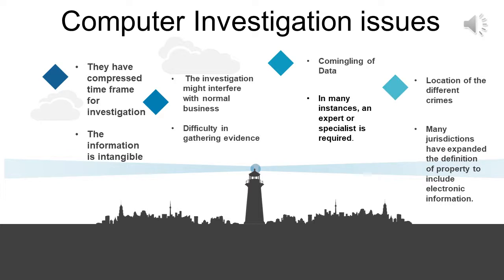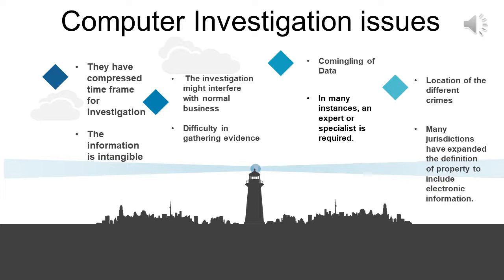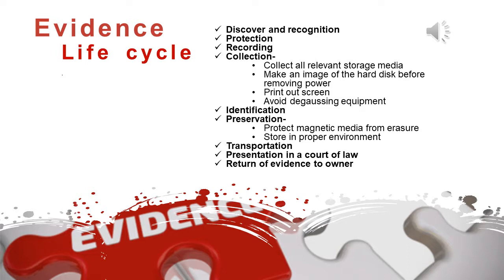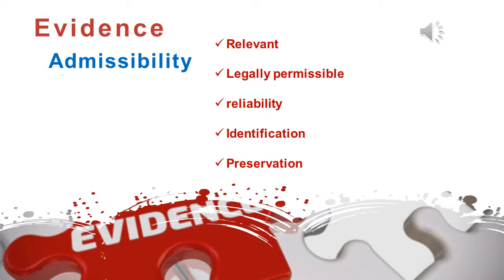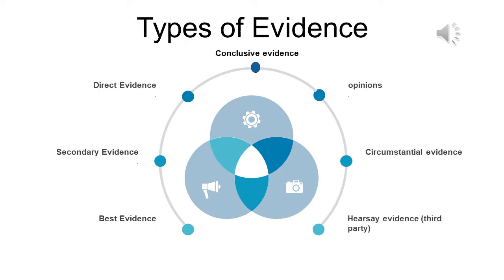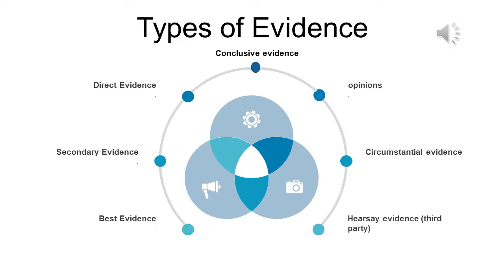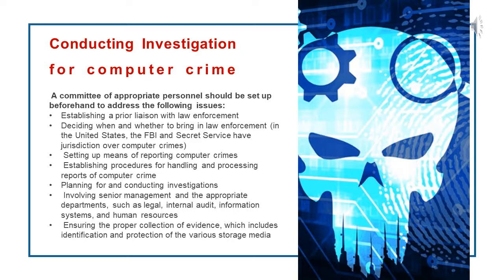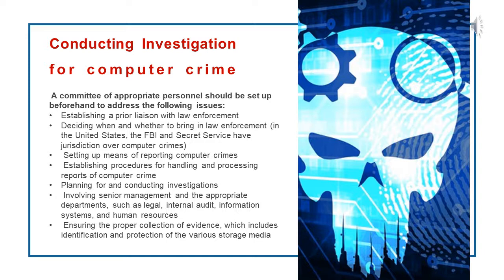Investigation of computer crime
Computer investigation issues
Evidence
Type of evidence
procedure to search and seize a computer
conducting an investigation for a computer crime

by Daniel Dhanpat